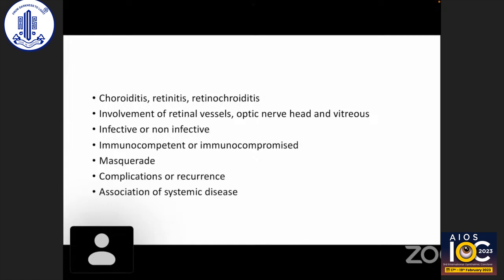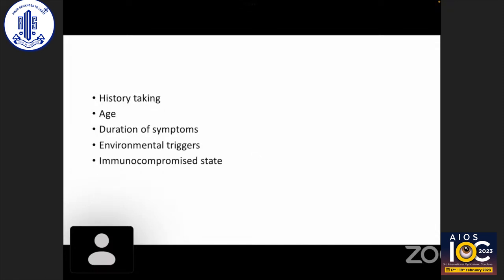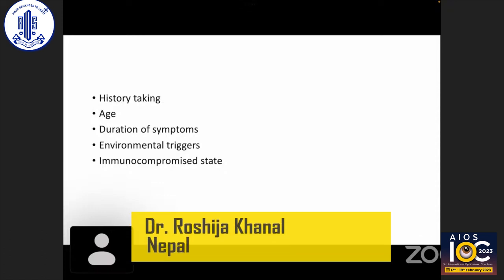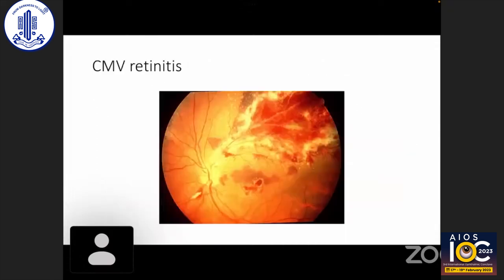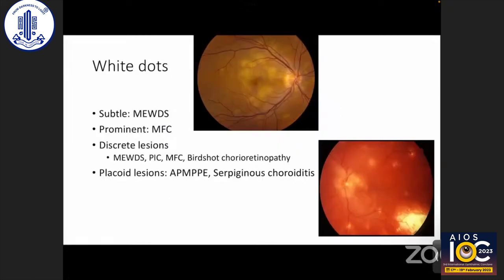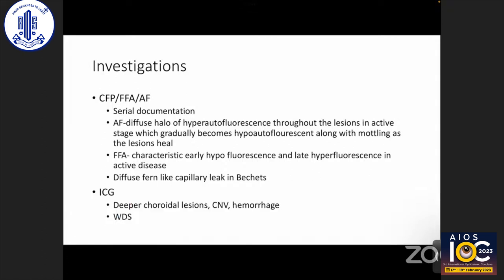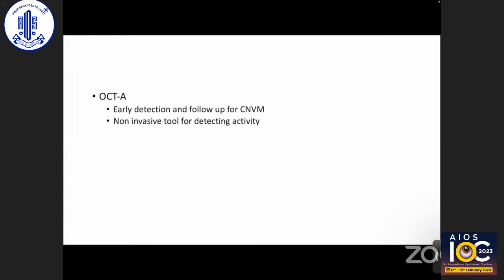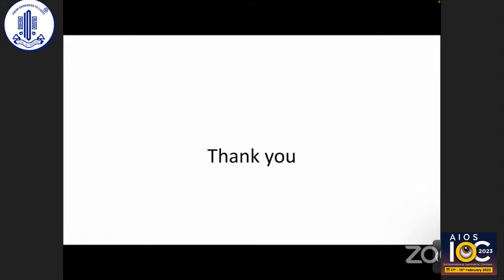Diagnosing Posterior uveitis - Dr. Roshija Khanal